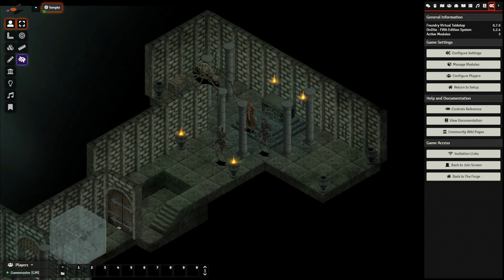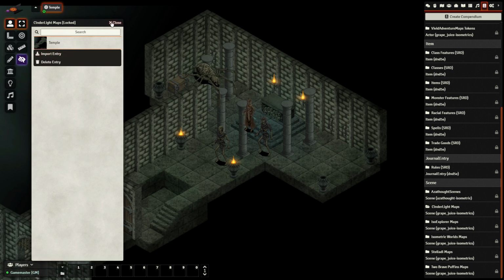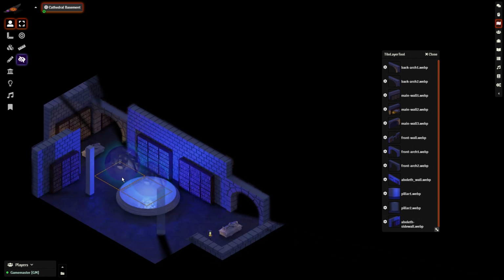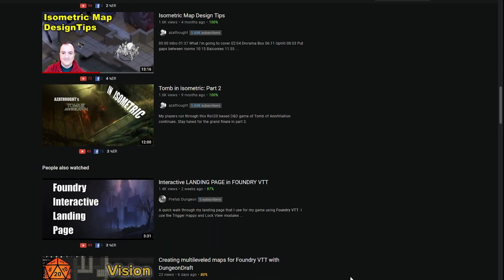Bring Foundry VTT to the THIRD DIMENSION! - Grape Juice Isometrics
Foundry VTT's Isometrics Module is finally here in it's full release! Grape Juice has done an amazing job creating this module, so give it a look if you're ready to try something a little bit different!

0:00 Intro
0:25 Sponsor Time!
0:42 Patch Compatibility
0:52 Importing a Scene
1:02 The Isometric Grid
1:22 Token Placement in 3D
2:05 Tokens and Walls
2:26 Thoughts about running a game in Isometric
3:02 Thanks for Watching!